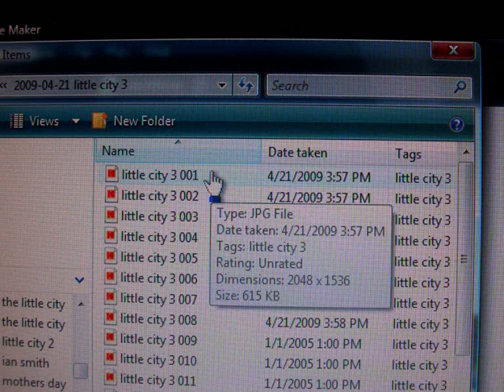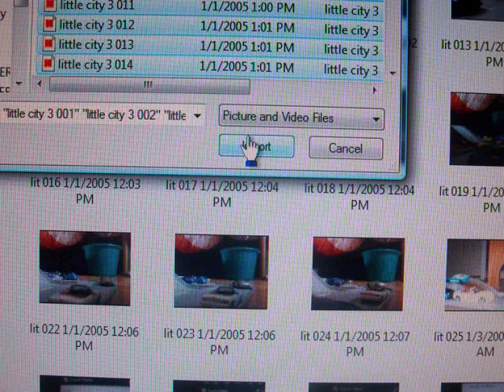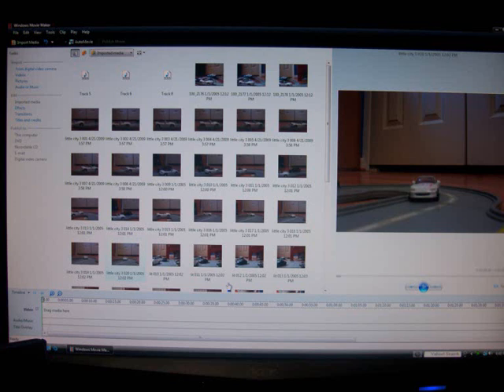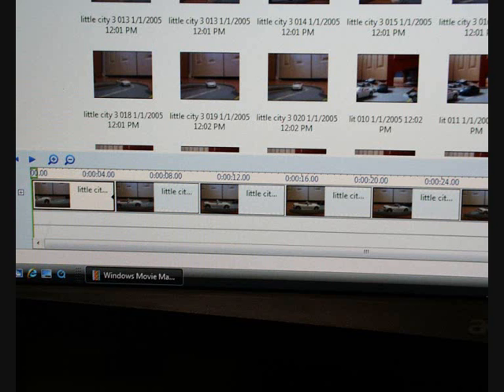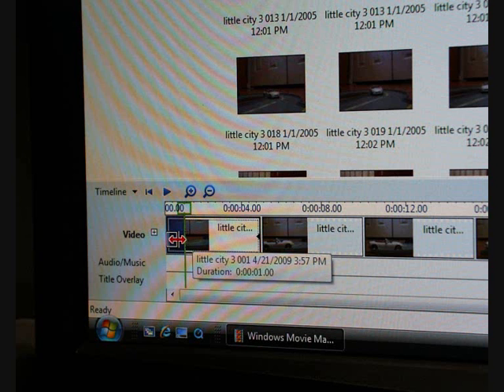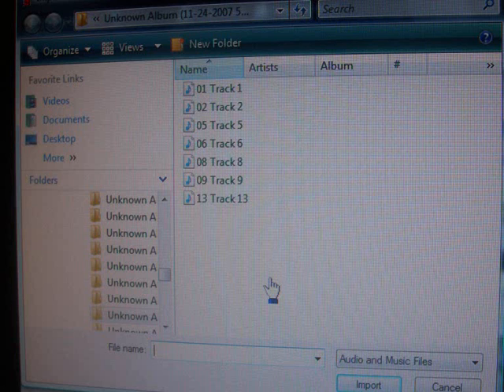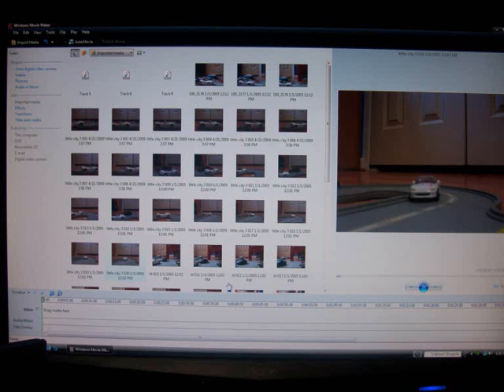How to use Windows Movie and DVD maker Part 1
this is a tour on how to use windows movie & DVD maker
this movie is in 2 parts part one is on windows movie maker
 and part 2 is on windows DVD maker